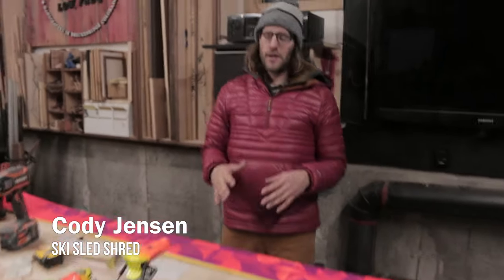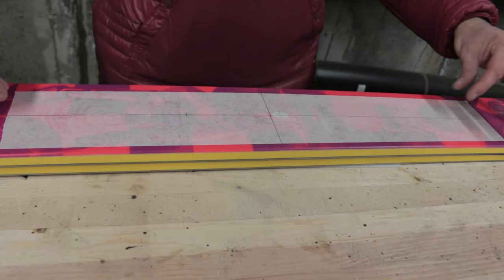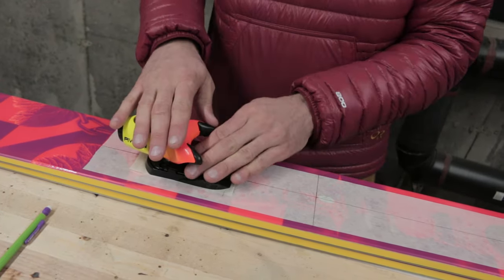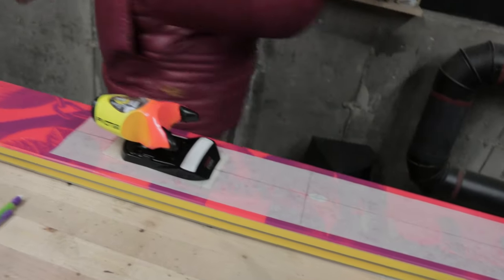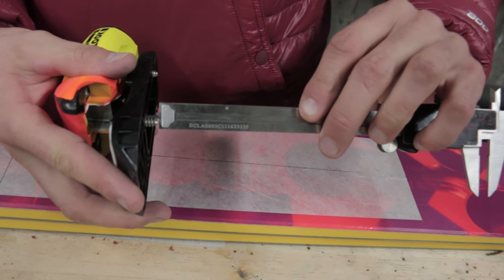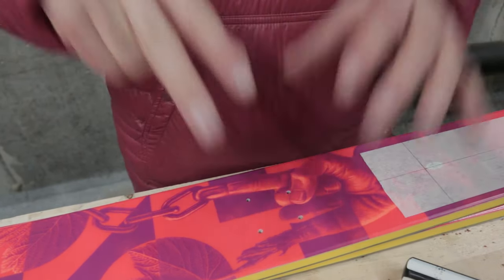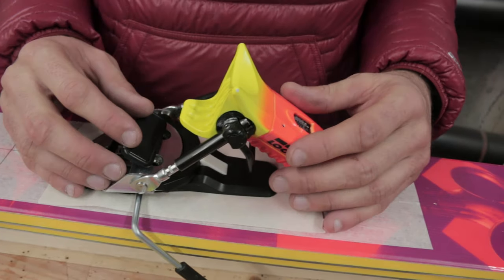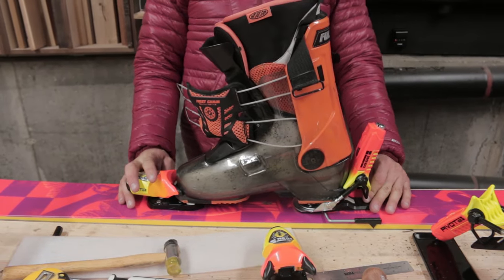How to Mount Your Own Skis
This step by step video demonstrates a few of the foolproof tricks I use when mounting my own skis.  There's no reason why anyone with a little confidence and some simple tools can't mount their own skis. Let me know how your next mount job goes, or what tricks you use to get the job done.
-Pray for Snow

Tips for identifying pre-drill bit size:
-A general rule when sizing a bit is to use a bit that is roughly the diameter of the core of the screw to be used (central core excluding the peaks of the threads).
-Always test your pre-drill hole size in hardwood (or species similar to the core wood of the ski) prior to drilling your skis.

Tips for initial layout:
-Utilize a flat ruler to accurately mark across the width of the ski to determine center-line (left-right).
-Measure and mark the left-right center-line in multiple locations, keeping in mind the ski width varies across its length.
-To mark front-back center, hook a tape measure to the ski tip and measure back half the ski length to a speed square or right-angle tool. This enables the tape to hover above the ski in parallel to the topsheet and transfer the mid-length measurement from the tape down to the ski with greater precision.

A ski binding is a critical safty component of the ski system. Improper mounting and setup can result in injury to the yourself or the ski. If you are unable to take accurate measurements and work with precision, do not do this. If you donn't have the competence to operate basic tools, do not mount your own skis. Do not mount your own skis to save money, you should be doing this because you enjoy the process and the freedom of doing things yourself. If you cant afford a professional mount job, consider getting a cheaper ski, or better yet try snowboarding.